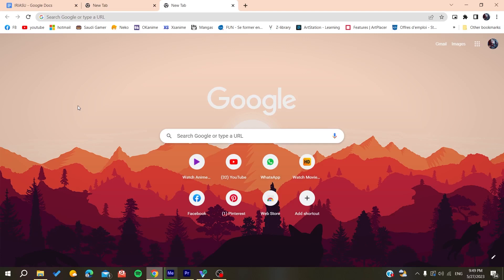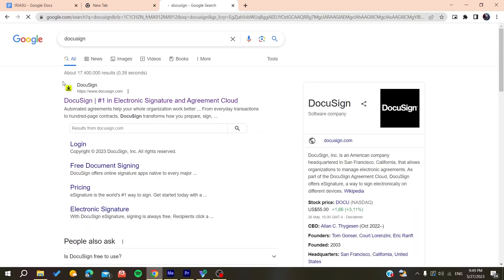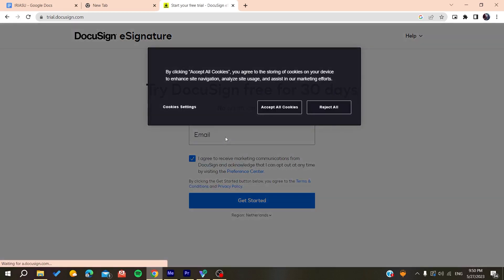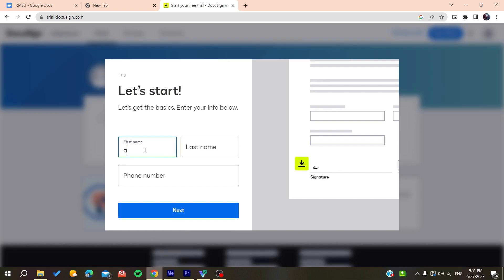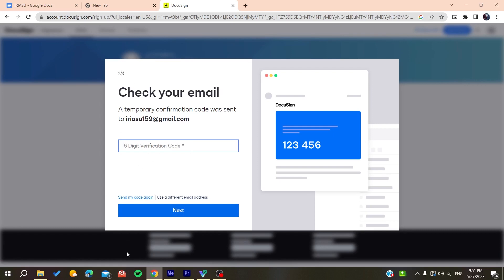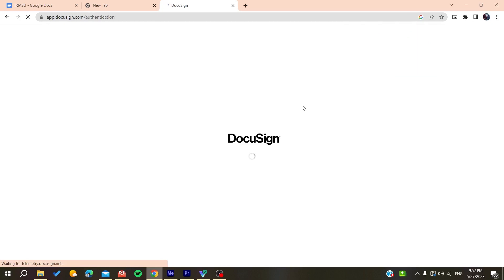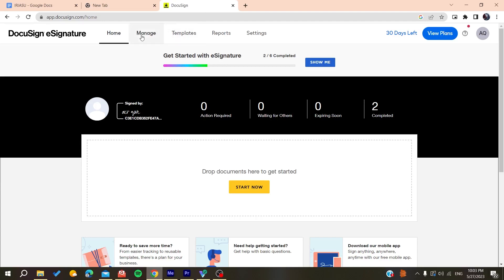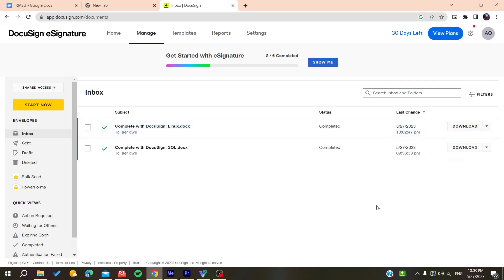How To Send Reminder DocuSign Tutorial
Today we talk about send reminder docusign,docusign,how to use docusign,docusign tutorial,docusign settings